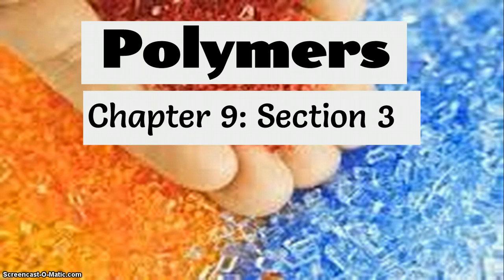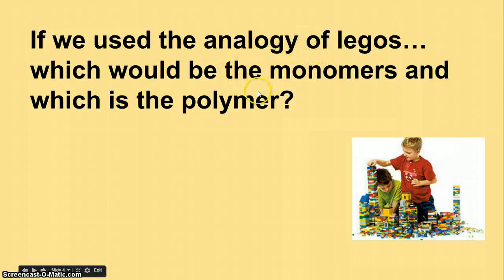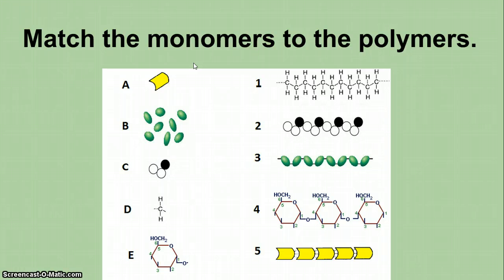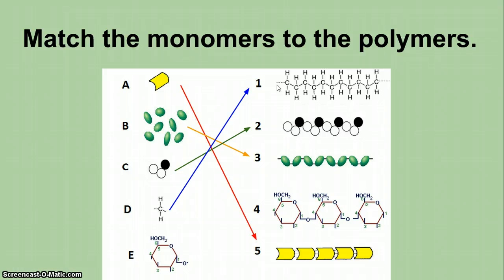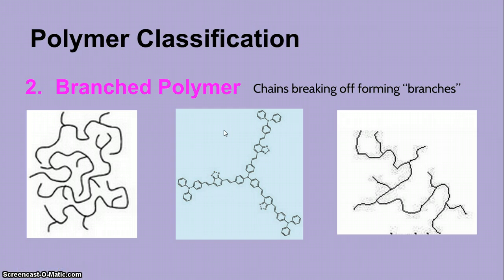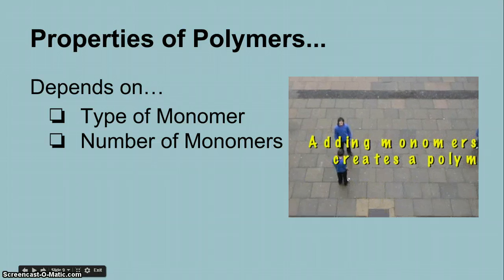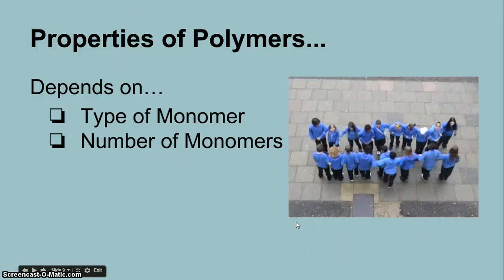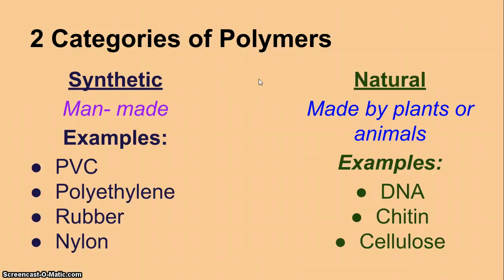Polymers- Introduction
Introductory video to polymers